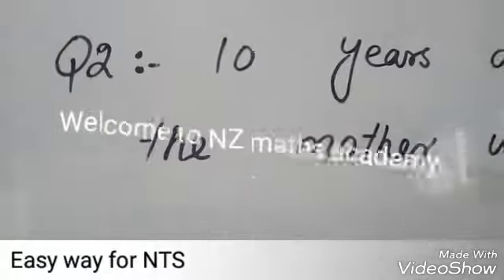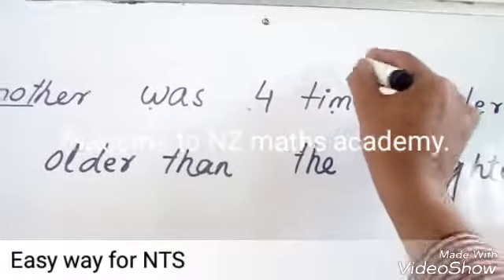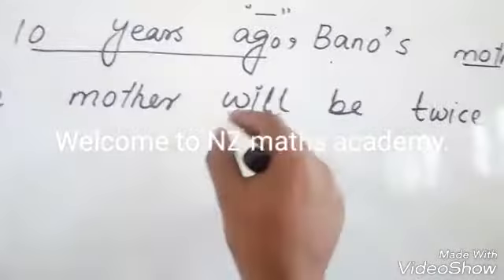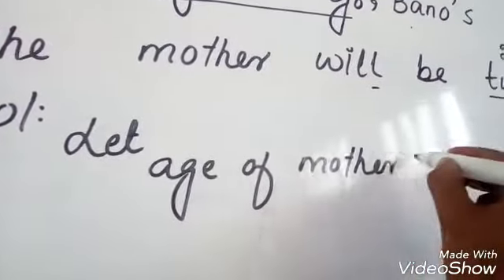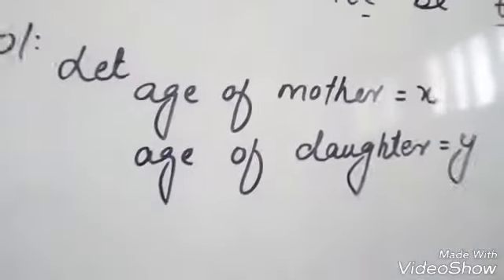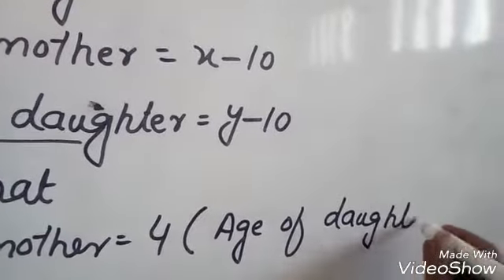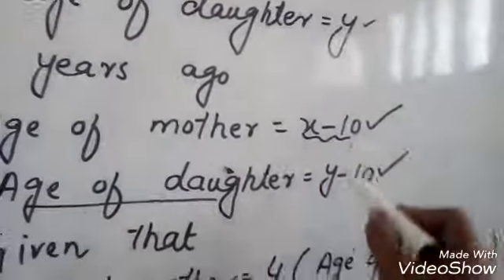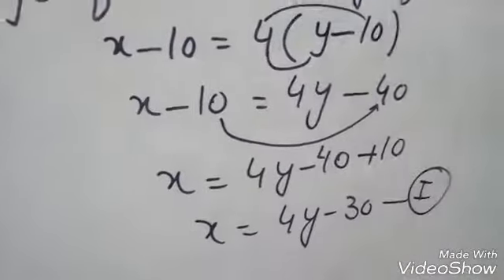Question 2 on age.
Educate the students.